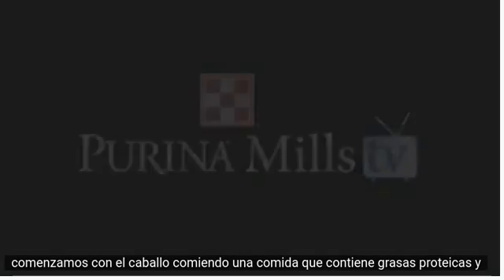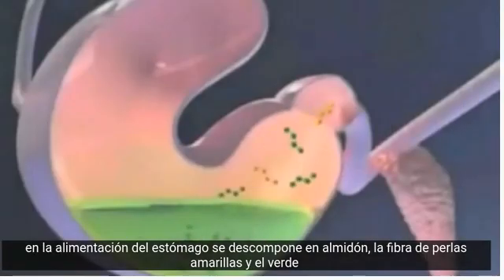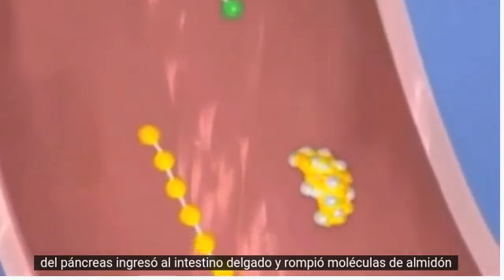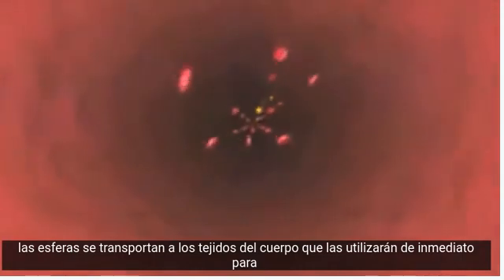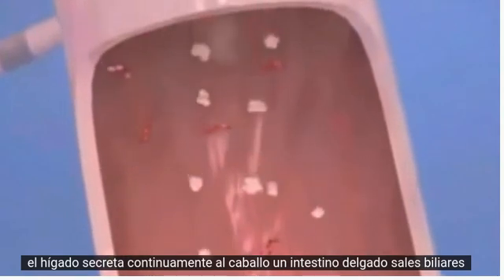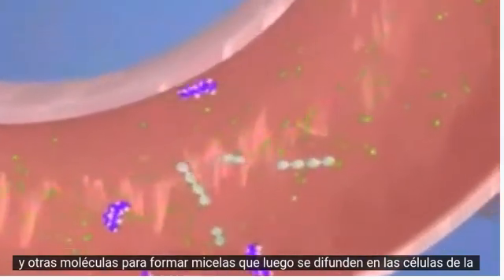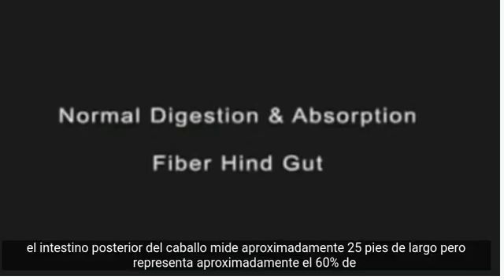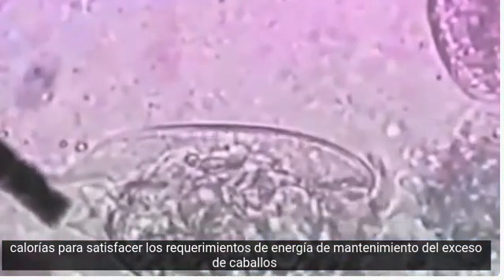Digestión del Caballo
Vídeo sobre la digestión del caballo, originalmente en Ingles, pero con una grabación de pantalla se logro copiarlo con los subtitulos en español para su mejor comprensión.